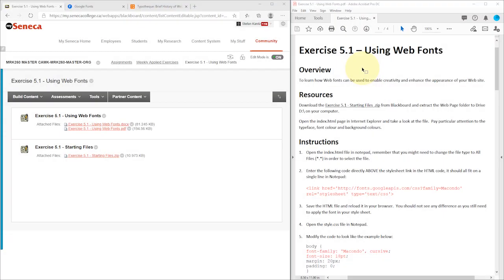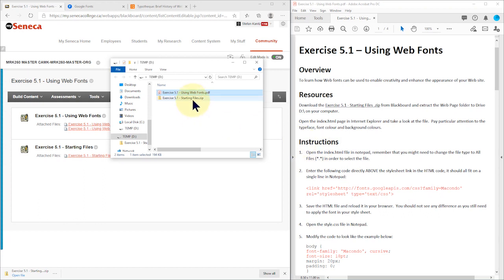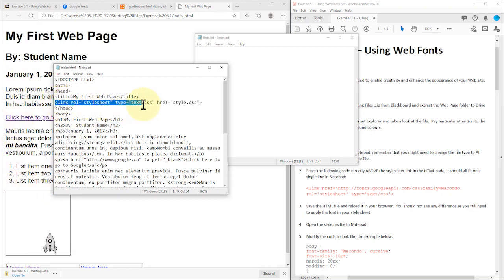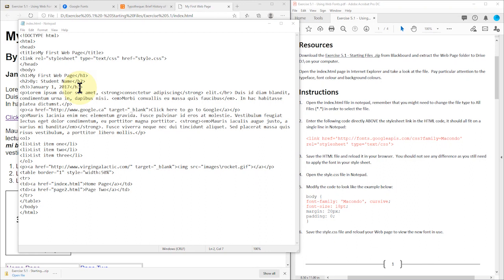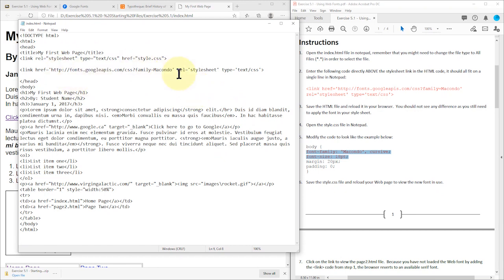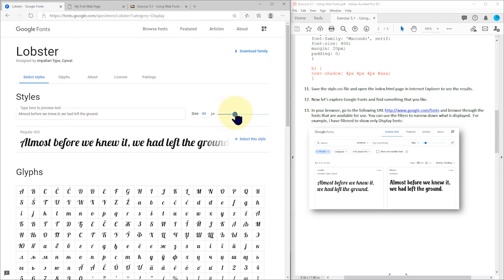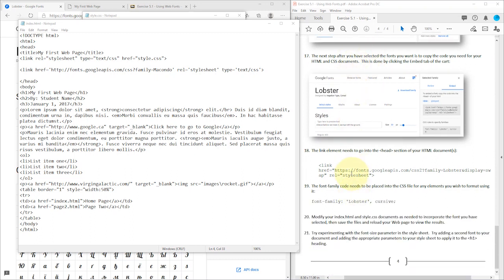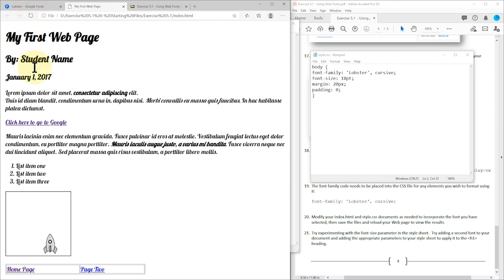Exercise Using Web Fonts